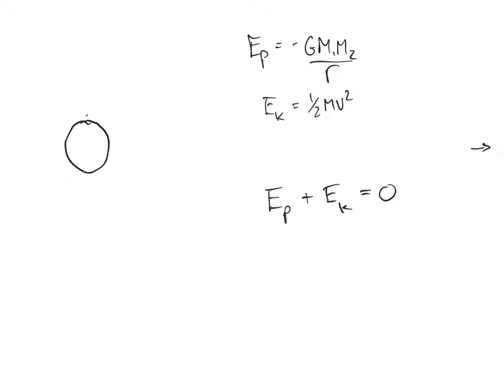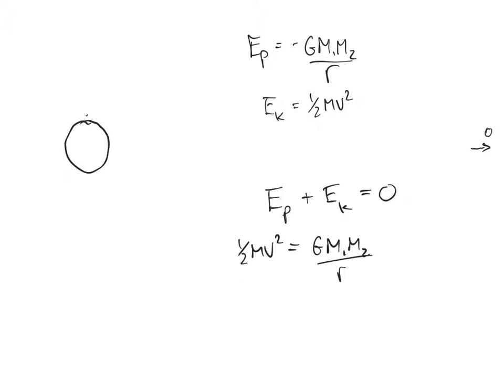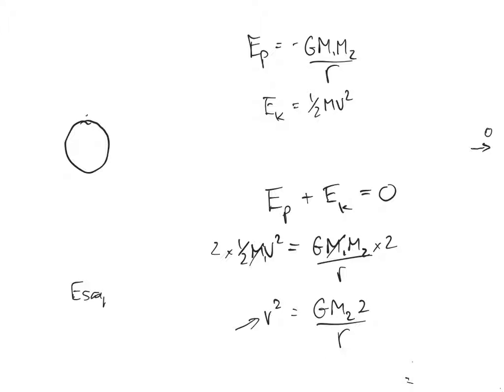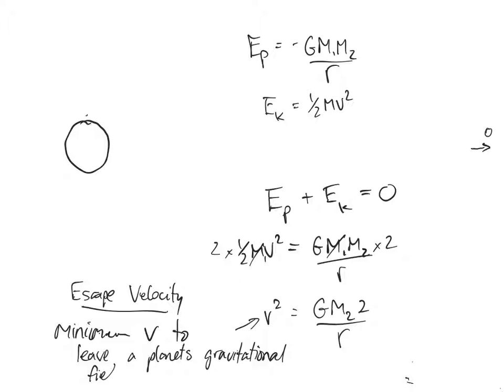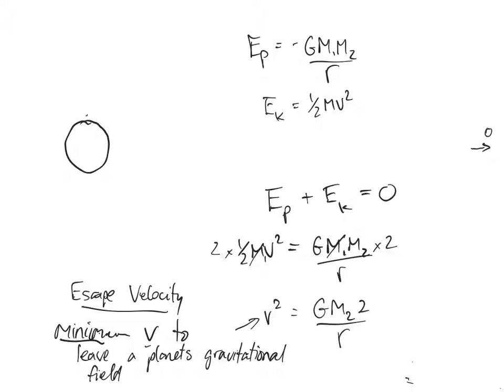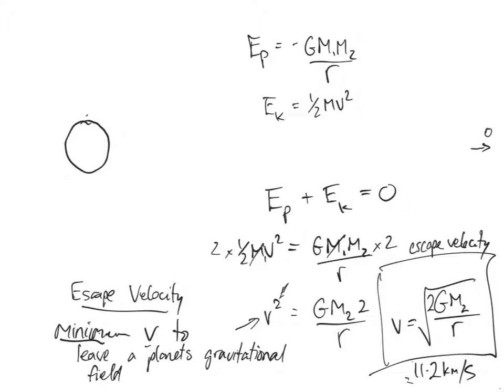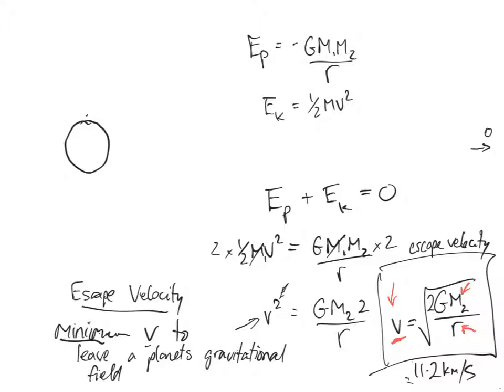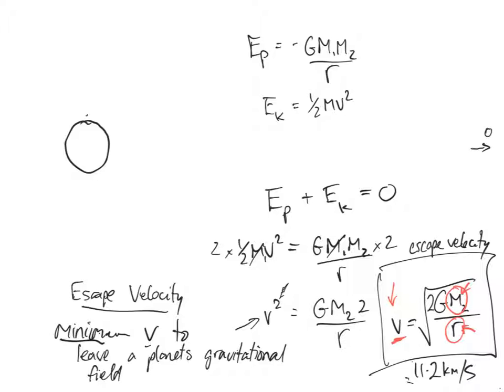Topic 1 Section B 3 Escape velocity